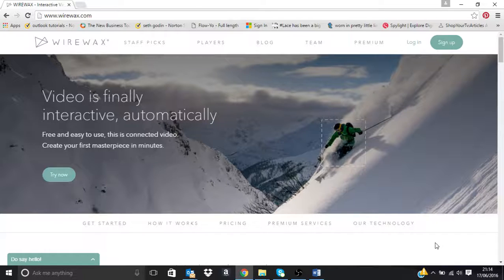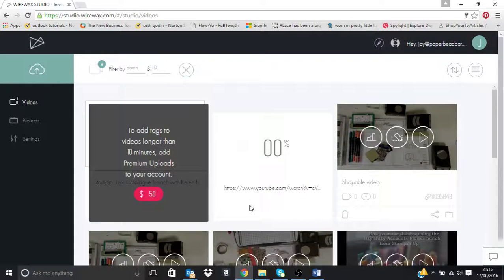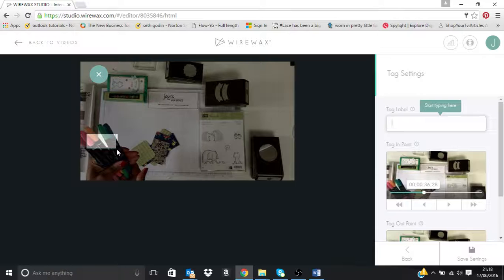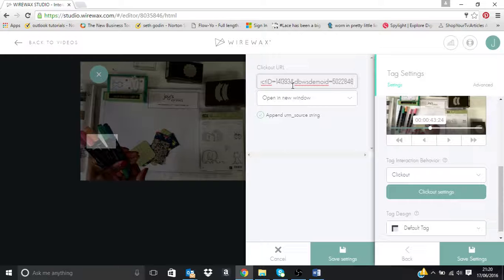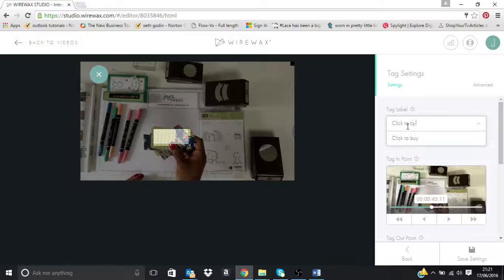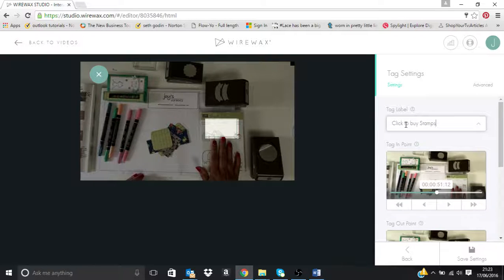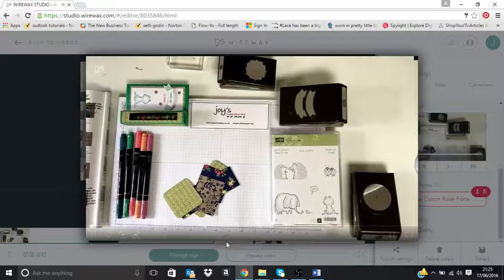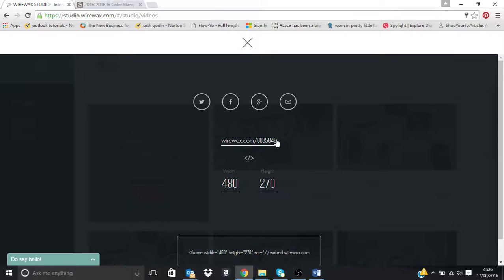Shoppable Video Tutorial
Learn how to add tags to your tutorials enabling your customers to shop directly from your videos simply by clicking the links.